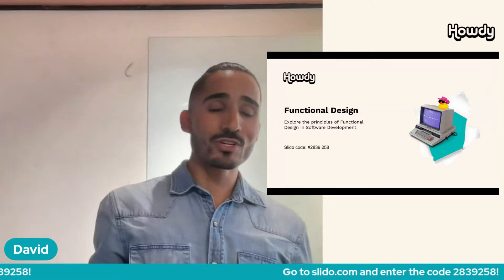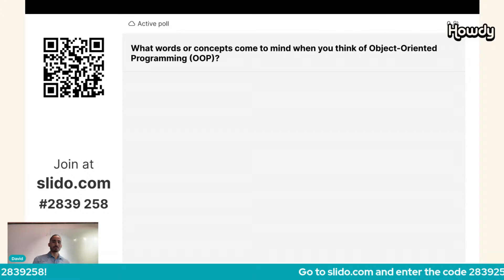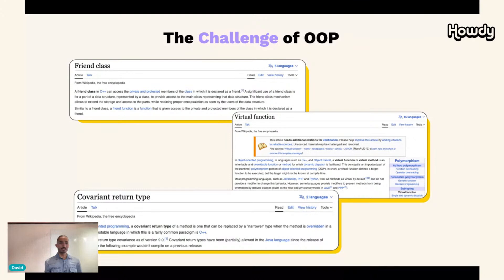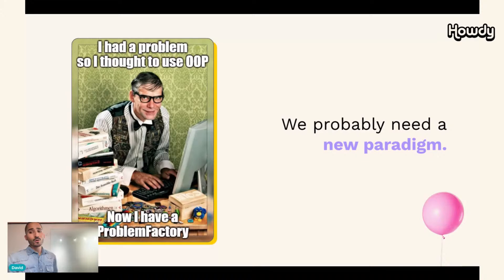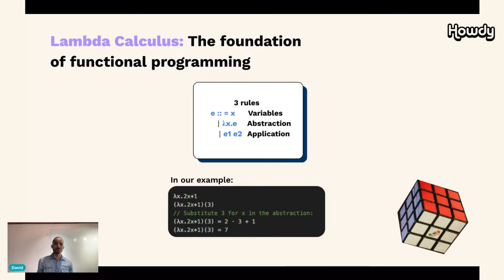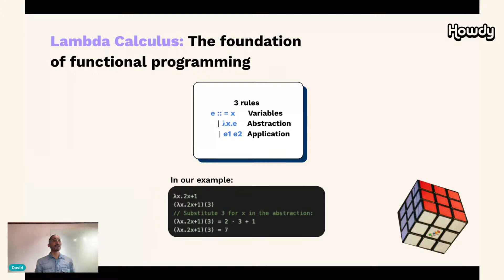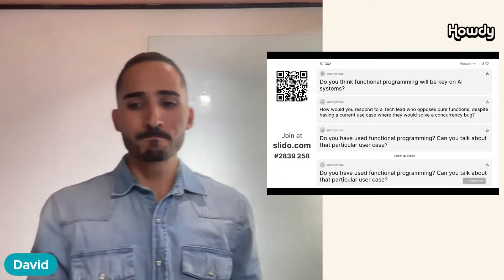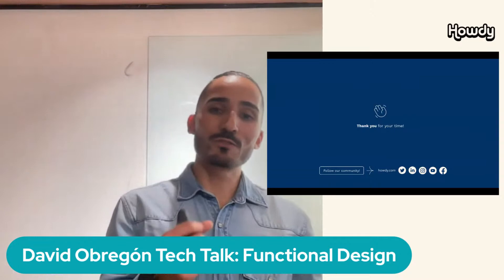Howdy Tech Talk: Explore Functional Design with David Obregón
🚀 Dive into the World of Functional Design in Software Development with David Obregón from Howdy! 🌟

Join us in this illuminating discussion with David Obregón, an expert at Howdy, as we explore the core principles of functional design in software development. 🖥️💡

In this captivating conversation, David sheds light on the essence of functional design, its significance in crafting efficient software, and its impact on enhancing user experience. 🌐✨

Get ready to unravel the secrets behind creating robust, scalable, and user-centric software through the lens of functional design principles. 🛠️🔍

Tune in now to gain invaluable insights and take your understanding of software development to new heights! Don't miss out on this enriching discussion! 📈🎯"